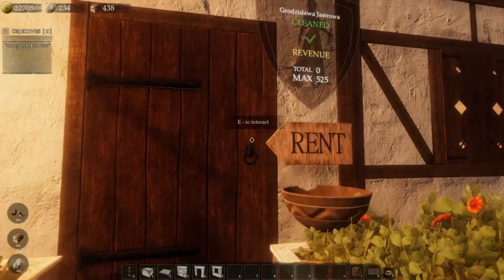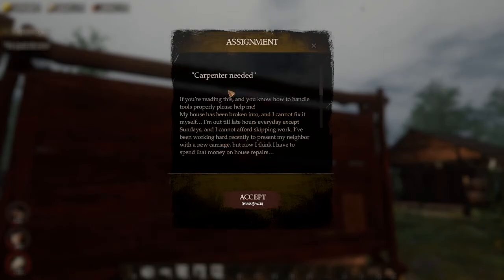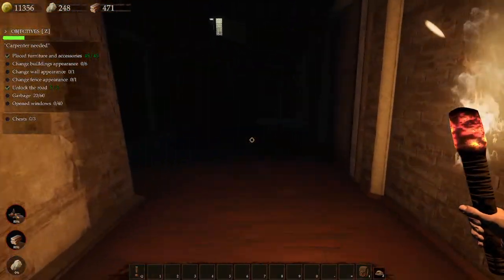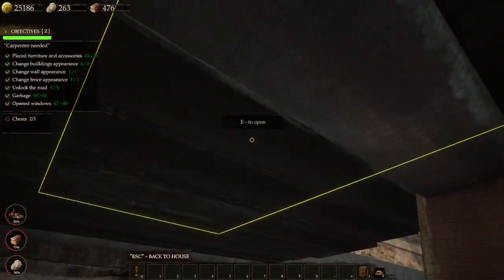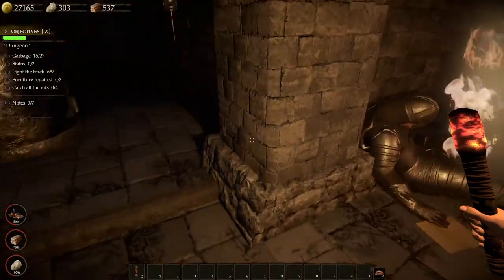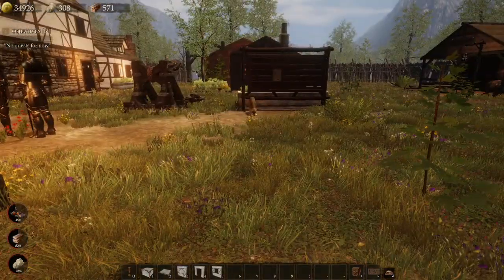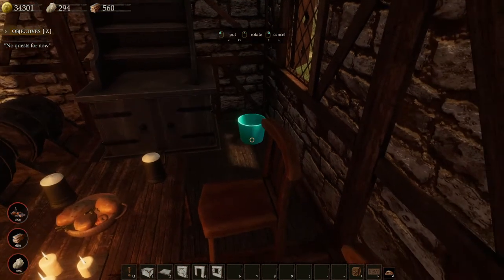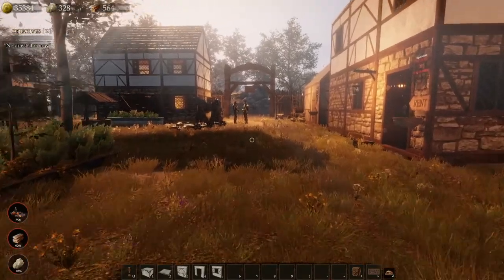Dungeon sweeper | Castle Flipper Part 4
regina gorge is in a prime location for the ye olde girl boss wenches--HONEY WE'RE GETTIN A SALON!

EA gallery id: hellofditties